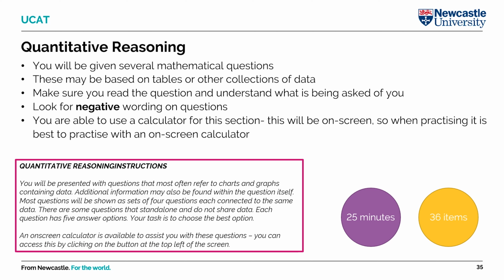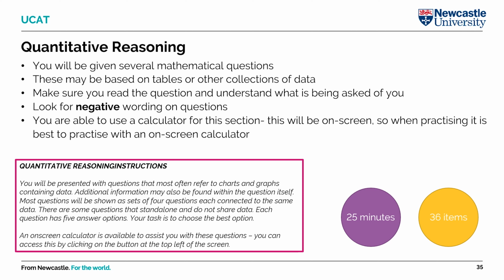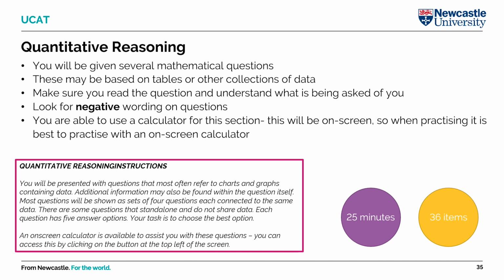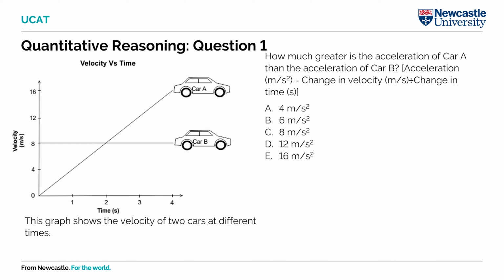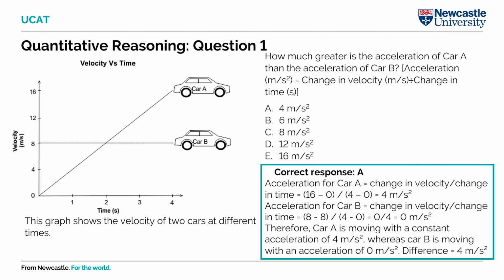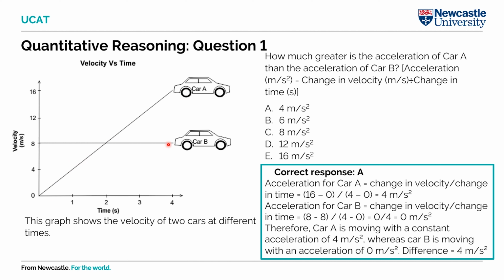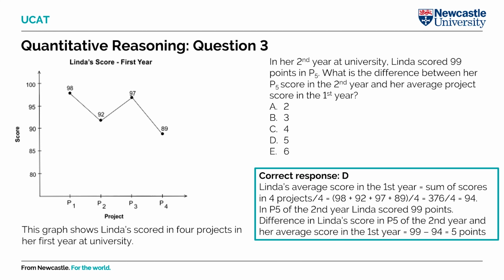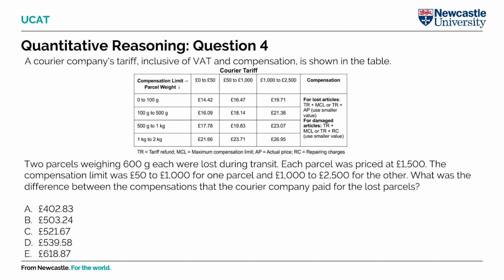UCAT Preparation Workshop | Quantitative Reasoning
Please note there is an accompanying booklet for this session.

Read more about our courses in the Faculty of Medical Sciences